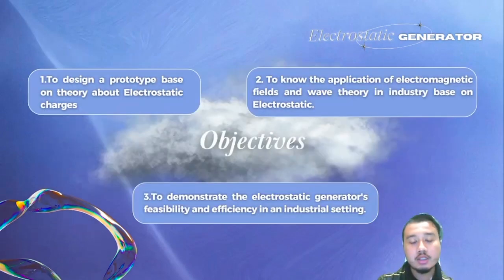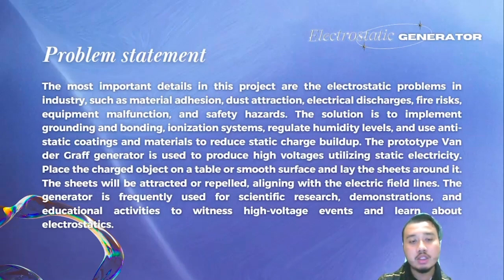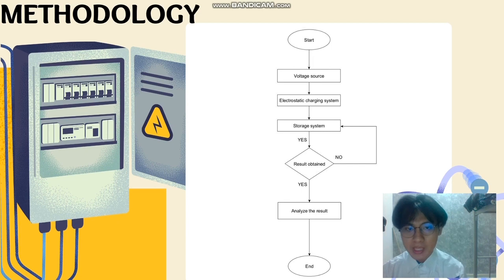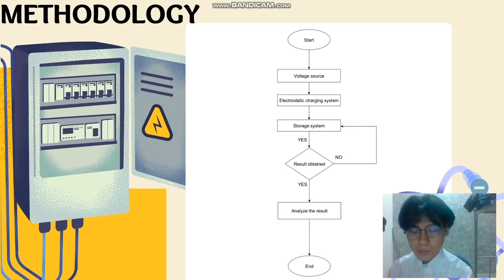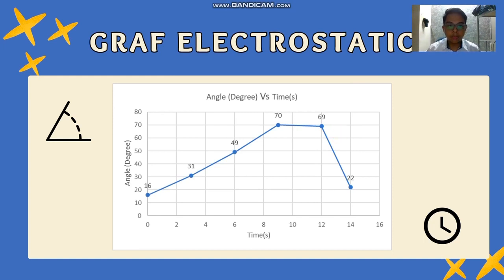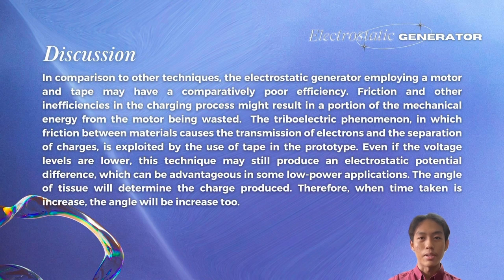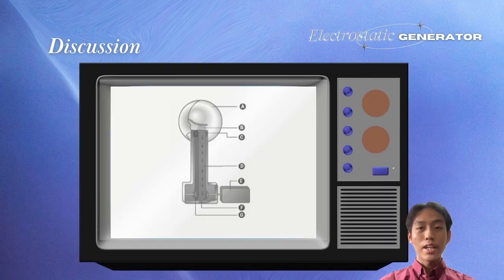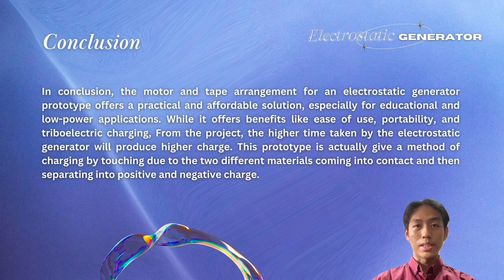BEV 20303 - G4S1_Video presentation